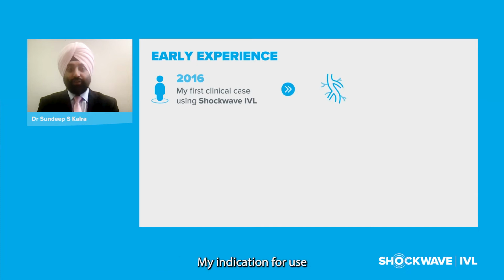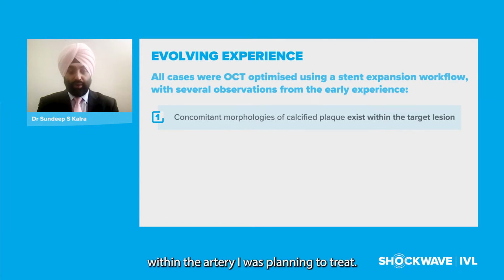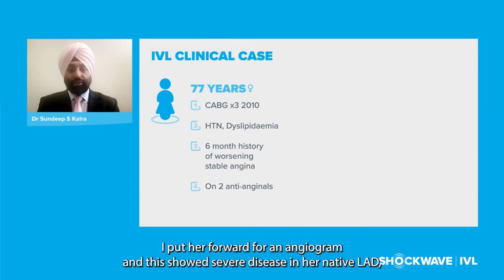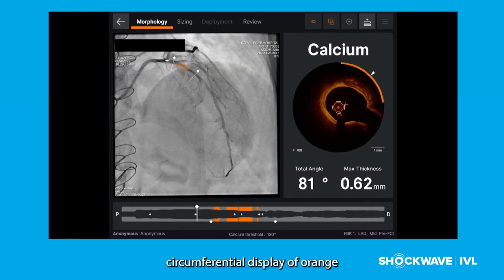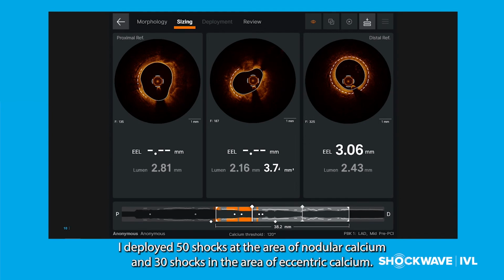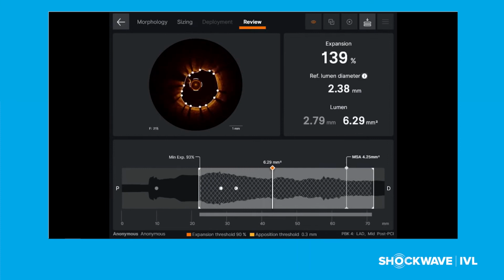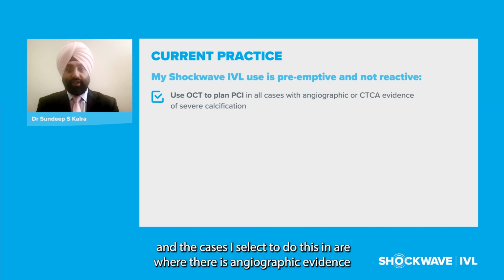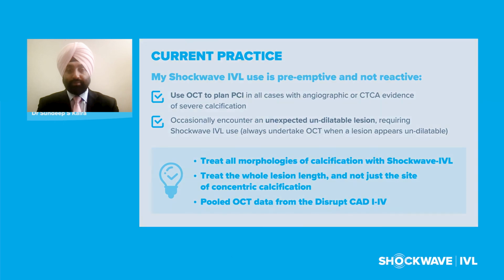Dr Sundeep Kalra: My Evolution in Shockwave IVL Use